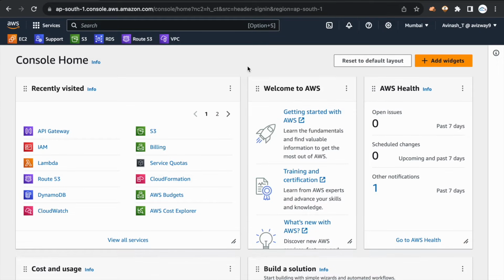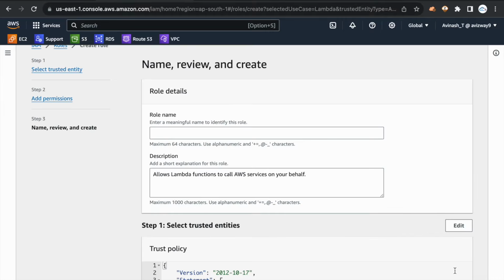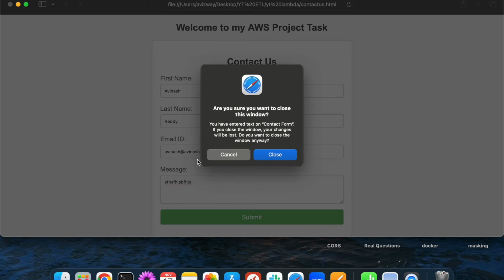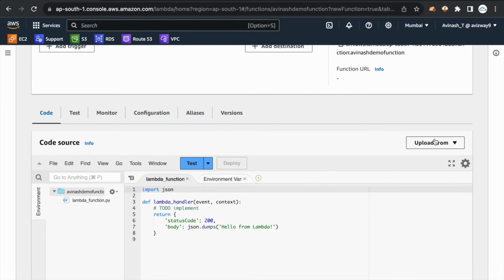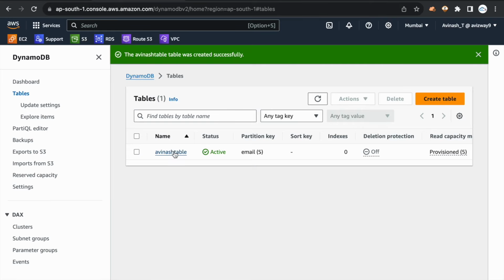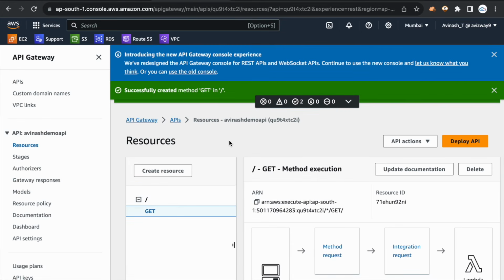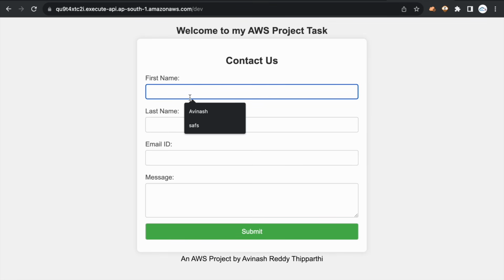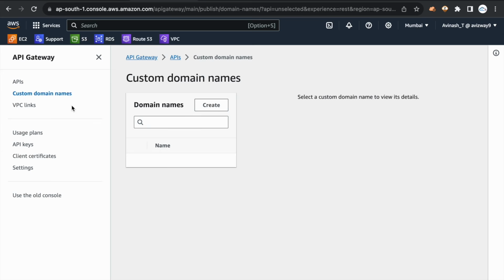Deploy web application with Lambda, ApiGateway and DynamoDB | AWS Serverless Services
Deploy ing and delivering a web application with Lambda, ApiGateway and DynamoDB | AWS Server-less Services with Avinash Reddy